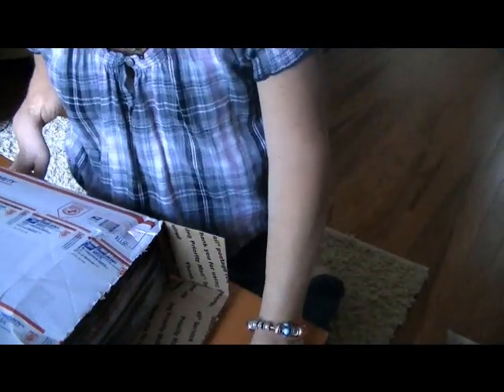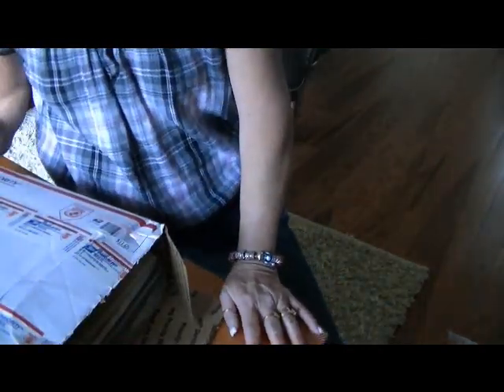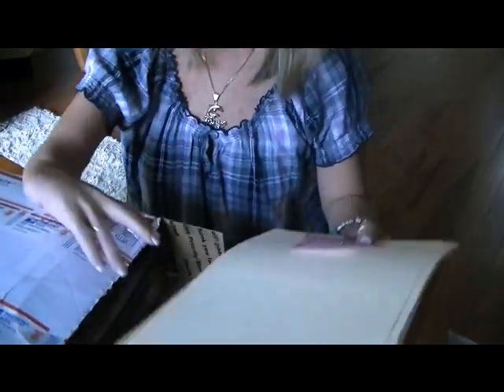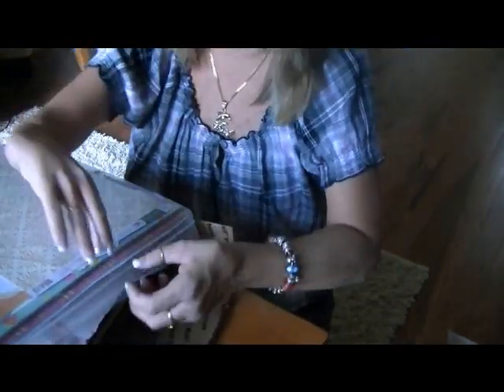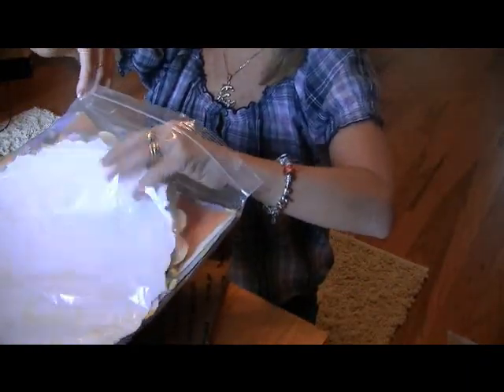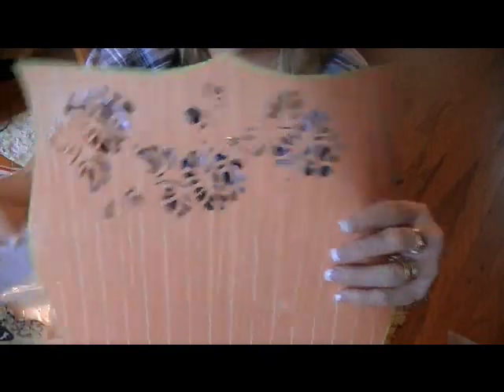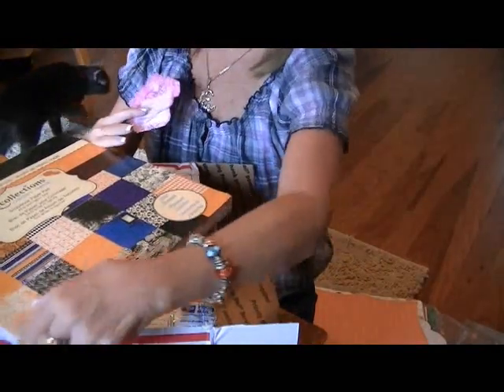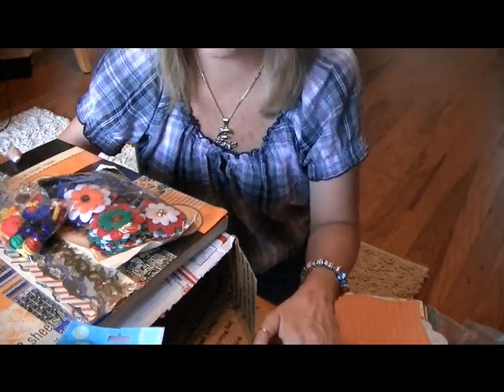Swap Box from Letty! Pt 3 (Yikes!) 10-13-11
Thank you for everything Letty!